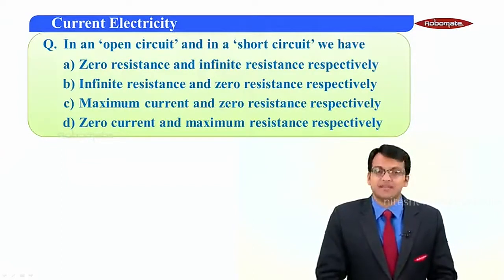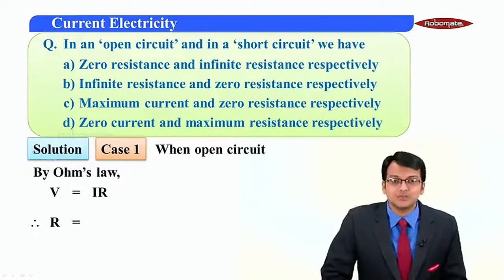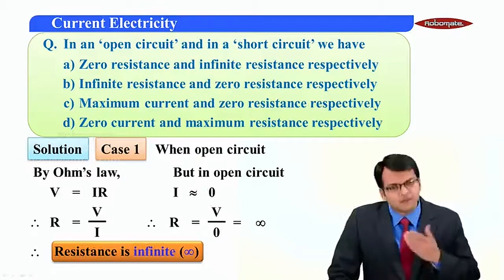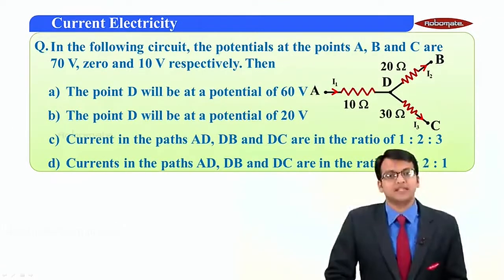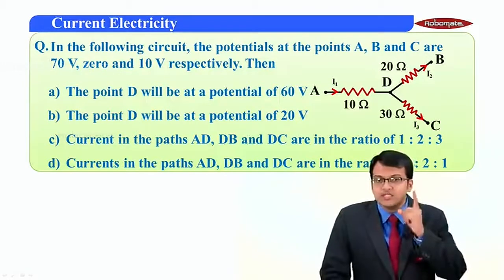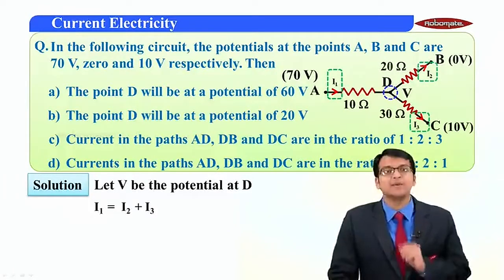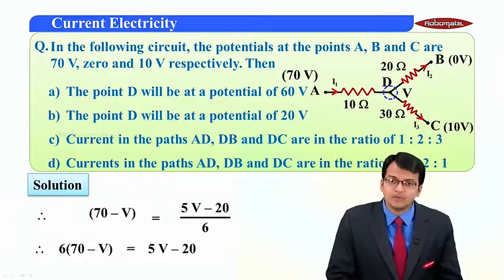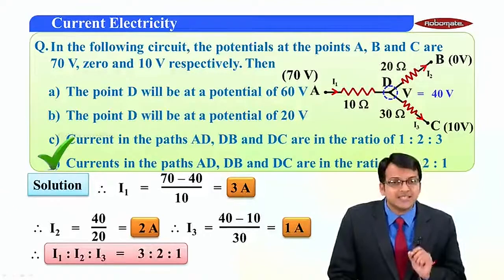CE PART 12